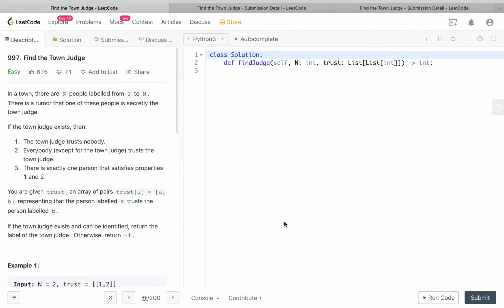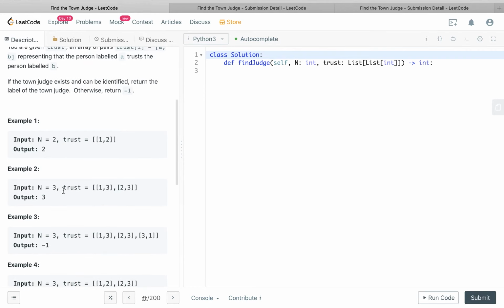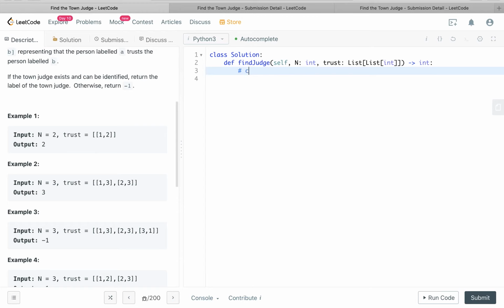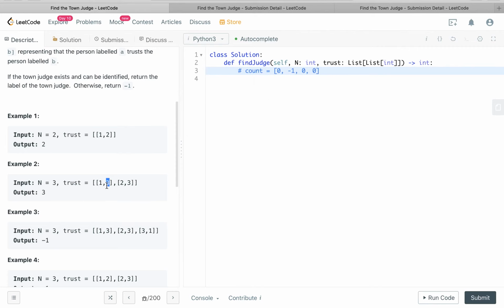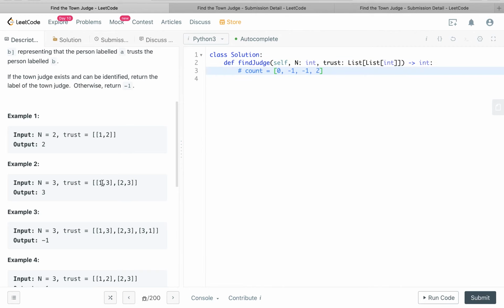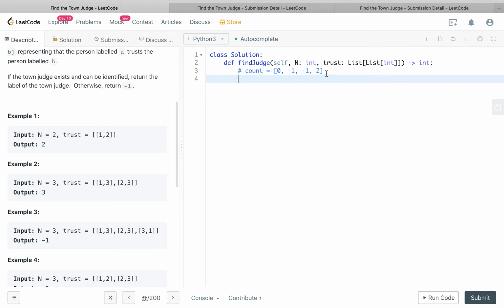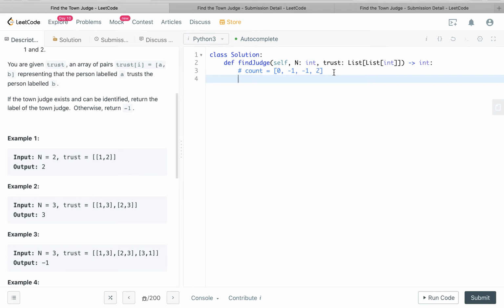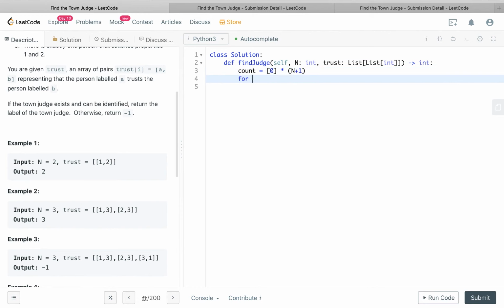Leetcode 997. Find the Town Judge Python Solution TechZoo